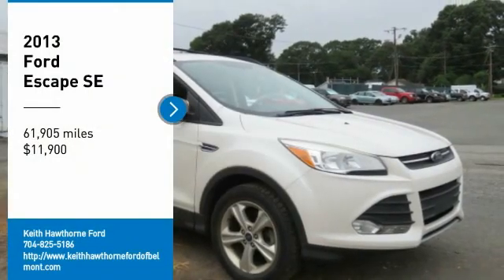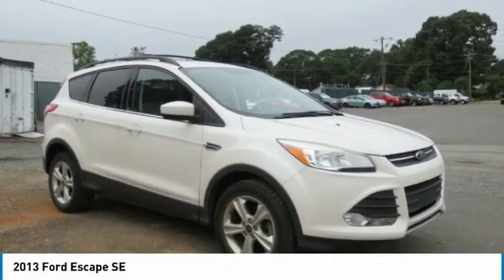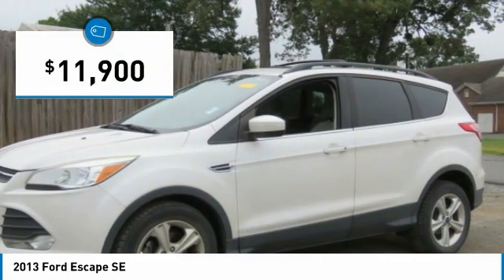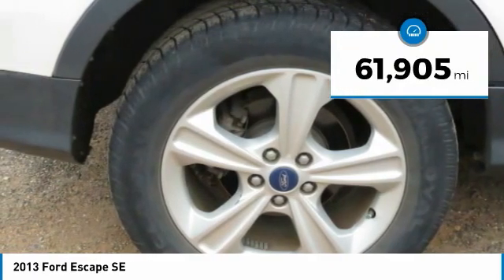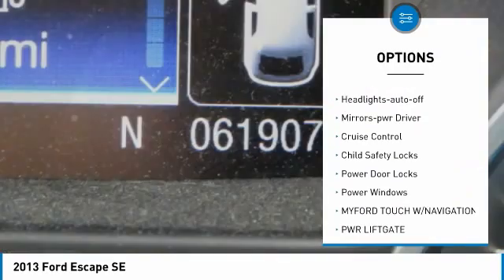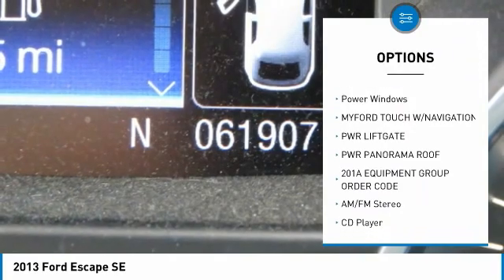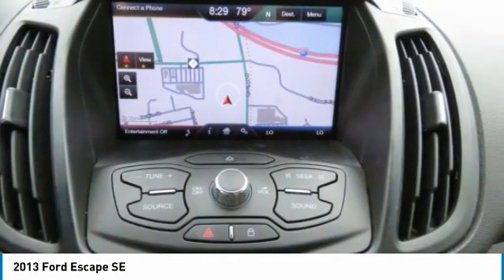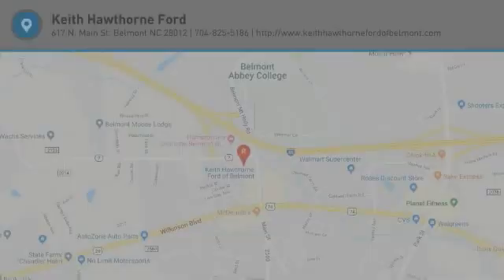2013 Ford Escape T00026XA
2013 Ford Escape SE

617 N. Main St.

Excellent Condition, ONLY 61,905 Miles! FUEL EFFICIENT 30 MPG Hwy/22 MPG City! Navigation, Turbo Charged, CD Player, iPod/MP3 Input, Satellite Radio, Alloy Wheels, 201A EQUIPMENT GROUP ORDER CODE, PWR LIFTGATE, PWR PANORAMA ROOF KEY FEATURES INCLUDE: Turbocharged, Satellite Radio, iPod/MP3 Input, CD Player, Aluminum Wheels. Ford SE with White Platinum Tricoat exterior and Medium Light Stone interior features a 4 Cylinder Engine with 178 HP at 5700 RPM*. OPTION PACKAGES: MYFORD TOUCH W/NAVIGATION SYNC traffic reports, GPS turn by turn directions, information services, dual electronic automatic temperature control, PWR PANORAMA ROOF, PWR LIFTGATE, 201A EQUIPMENT GROUP ORDER CODE cargo management system II, cargo cover, black roof side rails w/crossbars, 110V outlet, perimeter alarm. Serviced here, Non-Smoker vehicle EXPERTS CONCLUDE: The 2013 Ford Escape is a winner in the segment of small crossover utility vehicles thanks to athletic driving dynamics, an inviting cabin and plenty of useful high-tech features. -Edmunds.com. WHY BUY FROM US: What Does Keith Hawthorne Ford Offer Drivers from Belmont, Charlotte, Gastonia, Shelby, Hickory, Mount Holly, NC, and Fort Mill, SC? Truly Exceptional Customer Service from Every Angle and most importantly the Keith Hawthorne Advantage on all new vehicles and certain used vehicles. Pricing analysis performed on 7/30/2020. Horsepower calculations based on trim engine configuration. Fuel economy calculations based on original manufacturer data for trim engine configuration. Please confirm the accuracy of the included equipment by calling us prior to purchase.